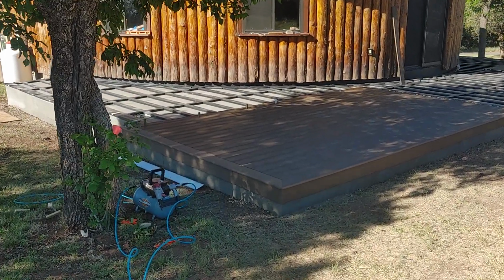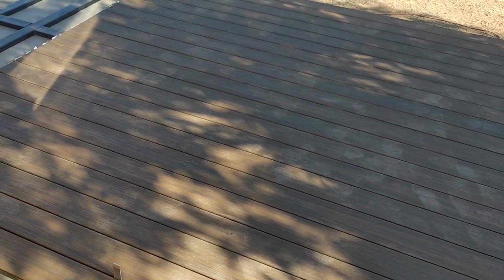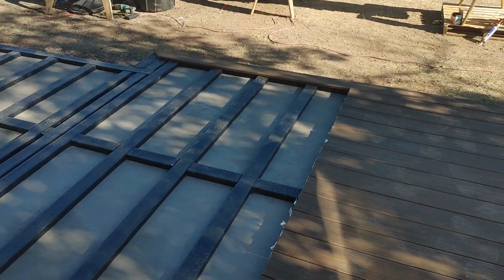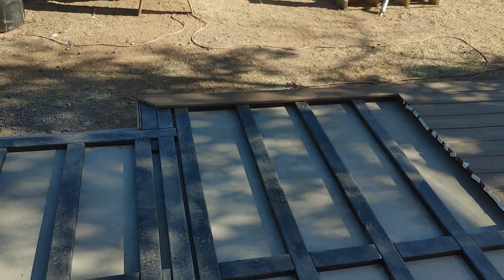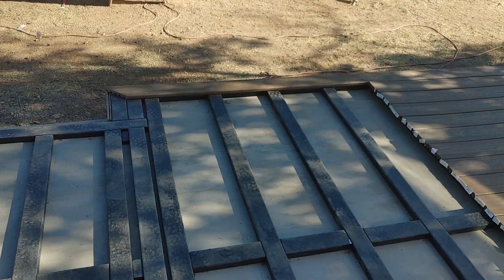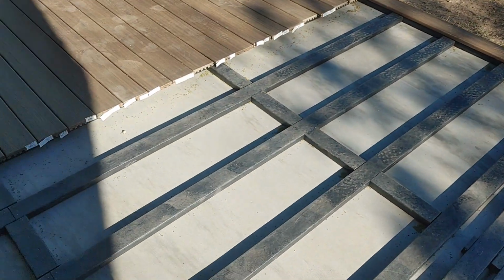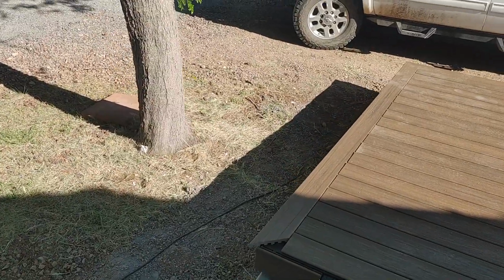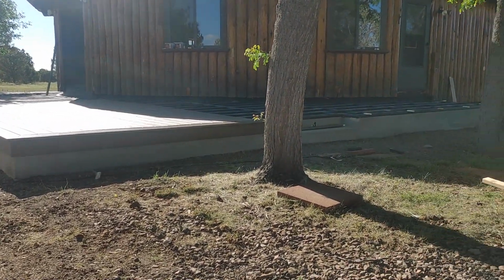Trex Deck Boards - DAY 1 Install